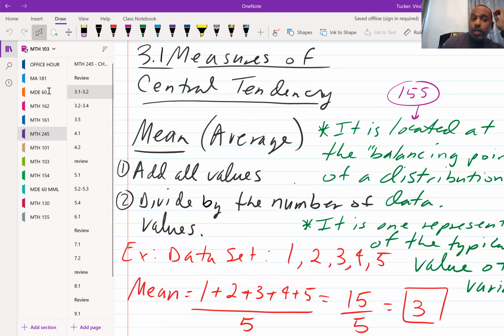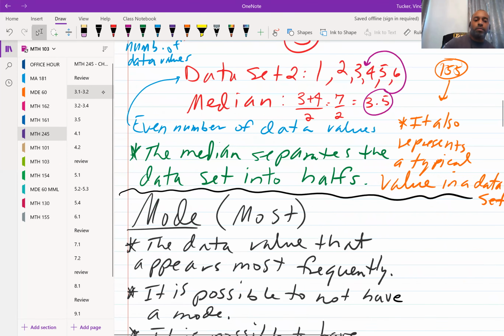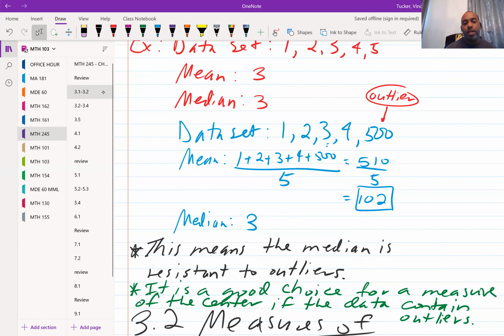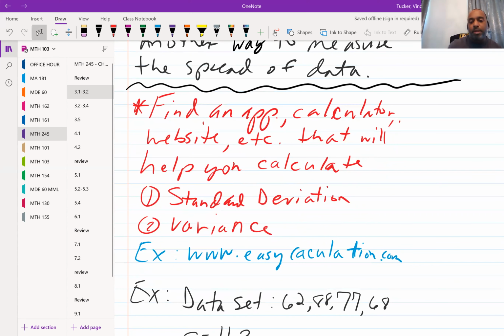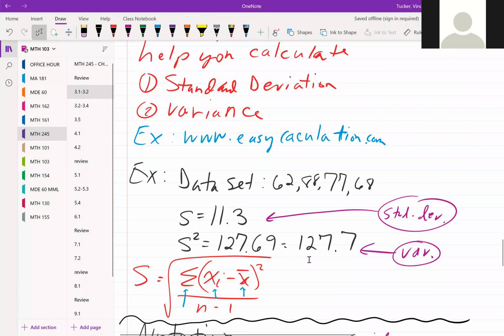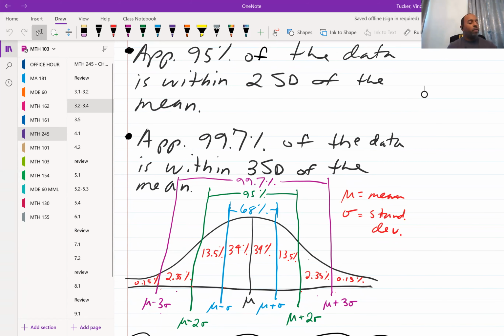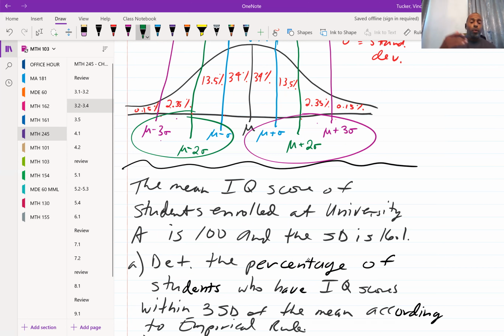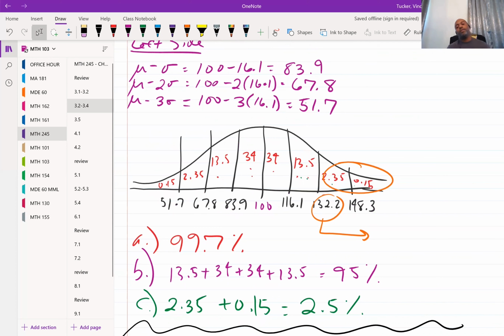Statistics I ~ 12:30 Class Lecture ~ 8/25/21